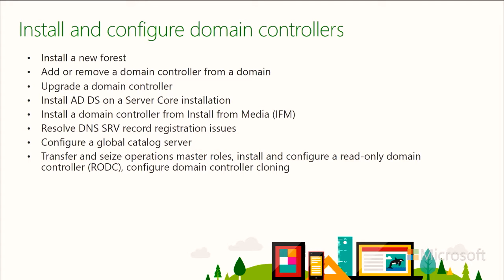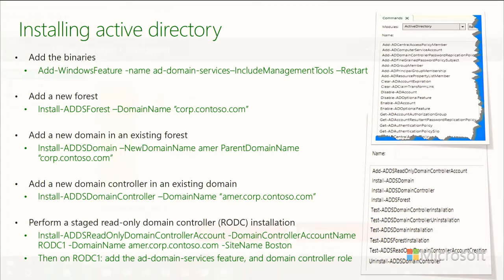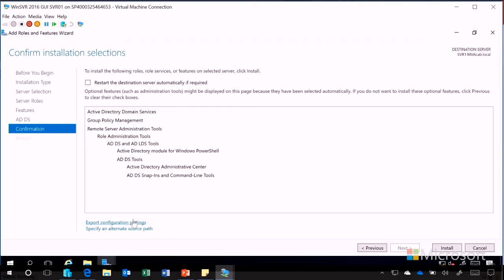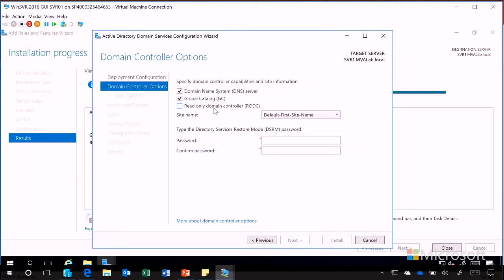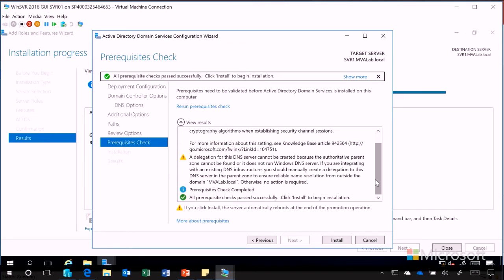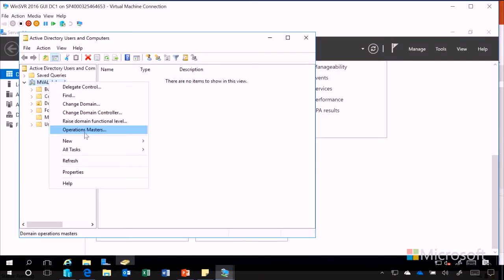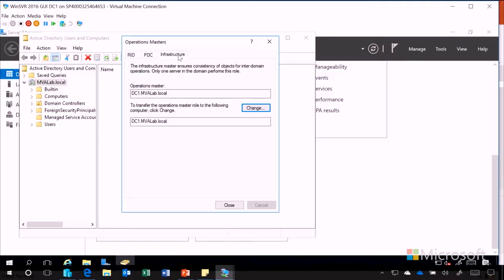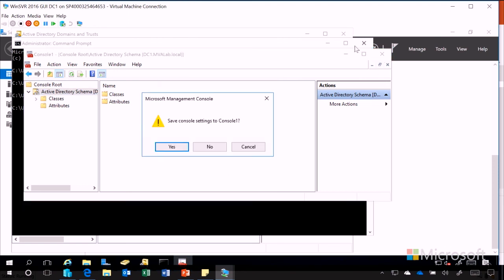Install and Confgure Active Directory Domain Services - Exam 70-742 Part-1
Are you getting ready to take Microsoft Certification exam 70-742? Get some practical help from two Microsoft Technical Solutions Professionals, as they step you through the exam objectives and preparation content.
Exam70-742#MicrosoftCertificationExam#
Get the details to shore up your knowledge and skills on the identity functionality in Windows Server 2016. This course walks through all of the objectives on the exam, including how to install, configure, manage, and maintain Active Directory Domain Services (AD DS), how to create and manage Group Policy, how to implement identity federation and access solutions, and more. Plus, get additional resources, in this helpful exam 70-742 prep course.

1 | Install and Confgure Active Directory Domain Services
Explore key exam topics, including how to install AD DS and how to create objects in the directory.